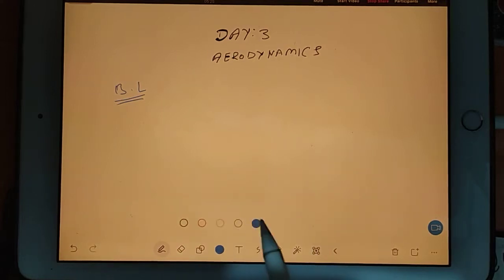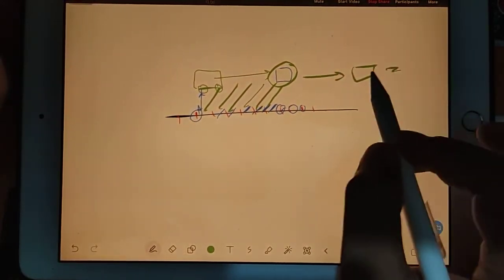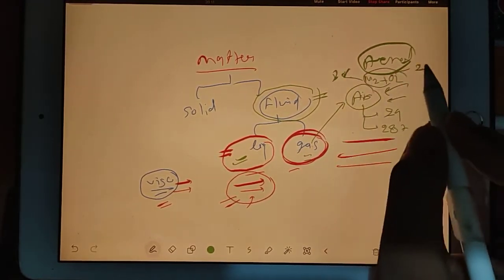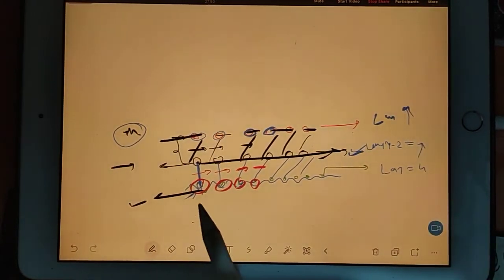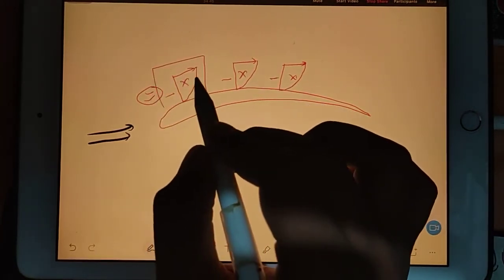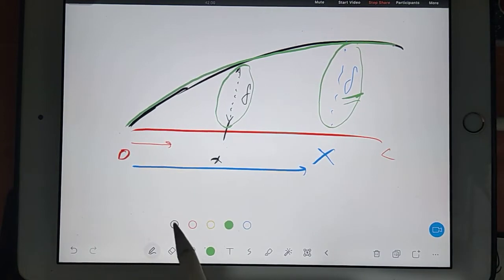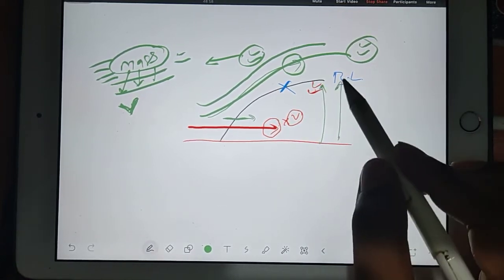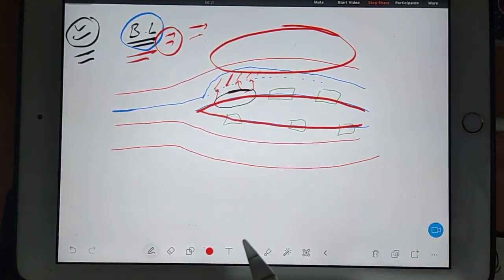boundary layer and boundary conditions | Aerodynamics | Aerospace Engineering videos | GATE COACHING